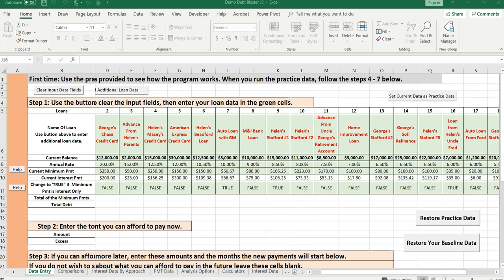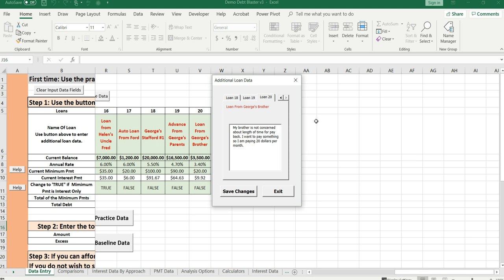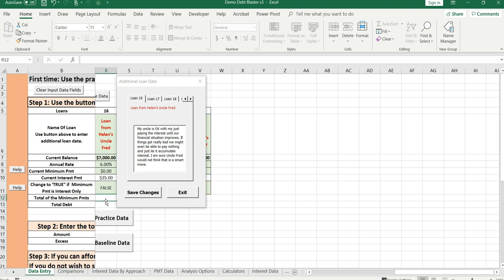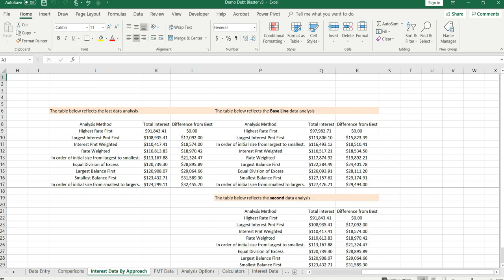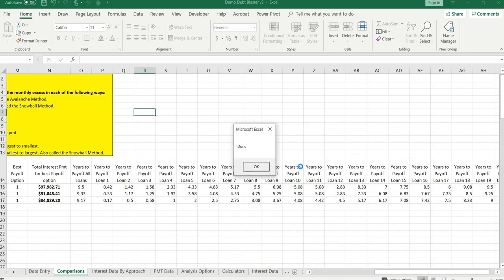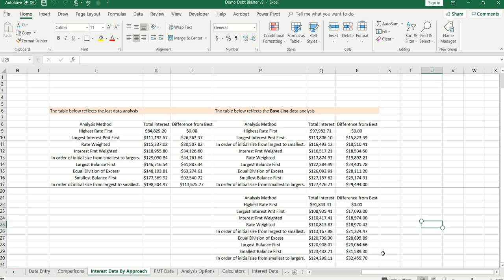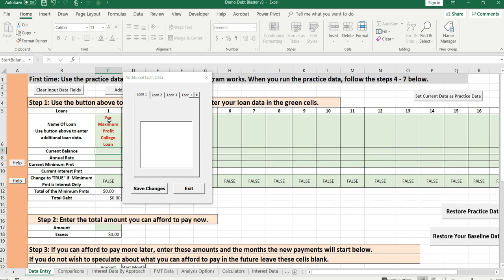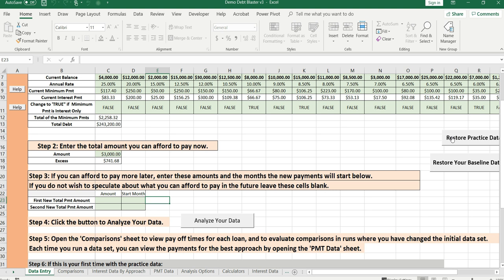Debt Blaster Video 4 Improve the Results